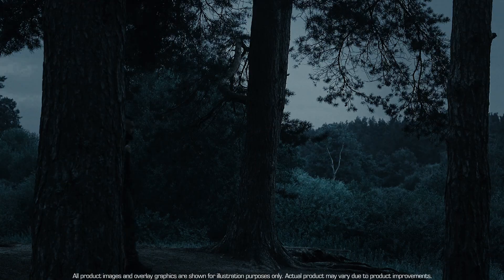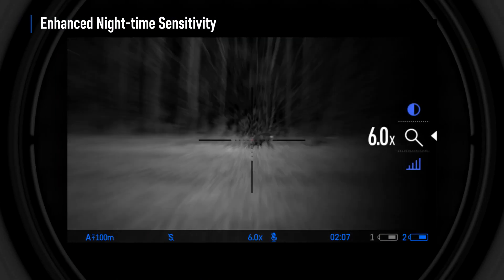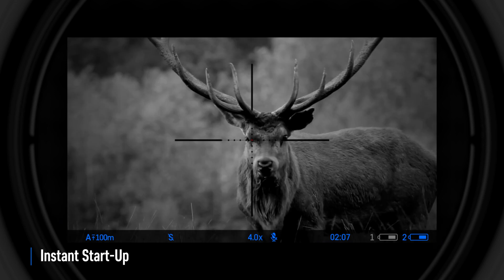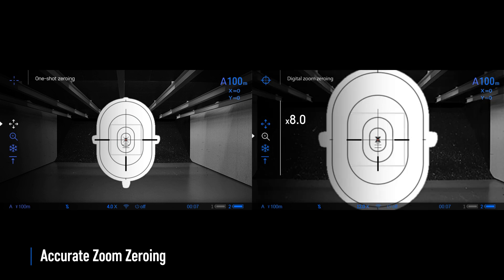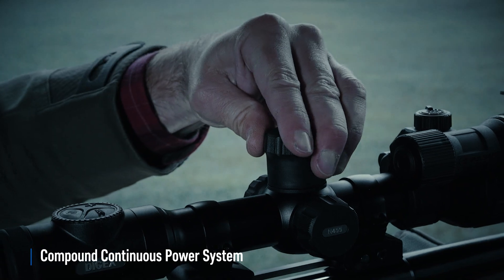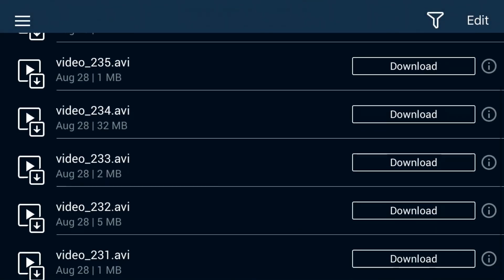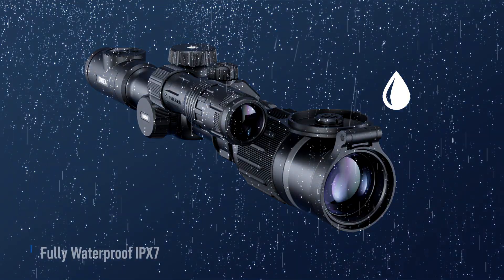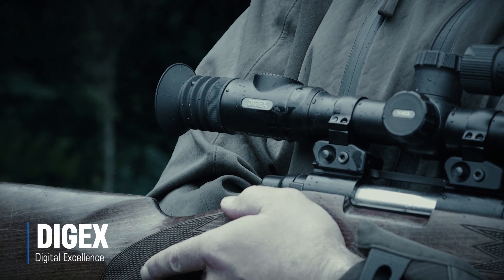Pulsar Digex promo video EN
Den nye digitale natkikkert fra Pulsar